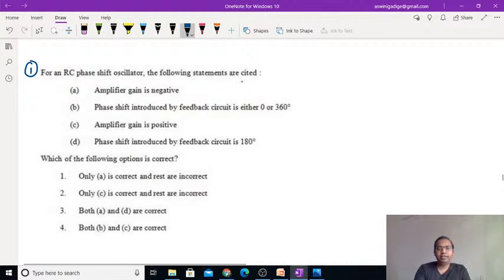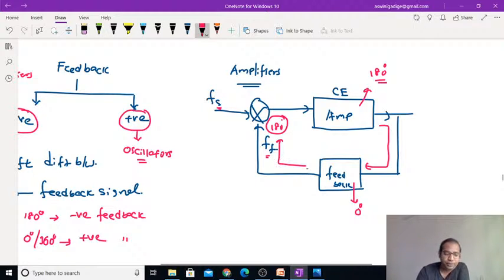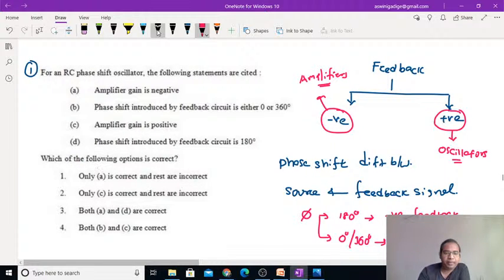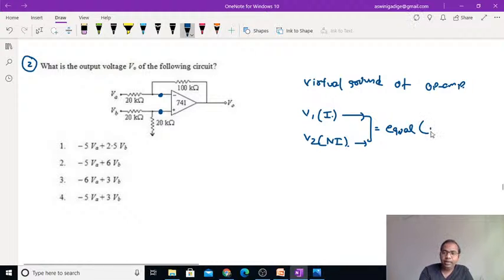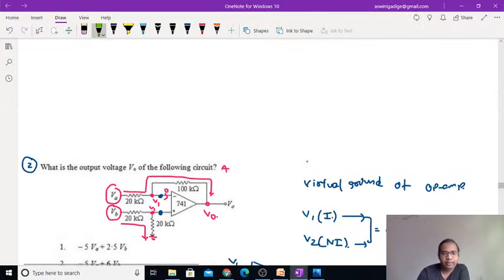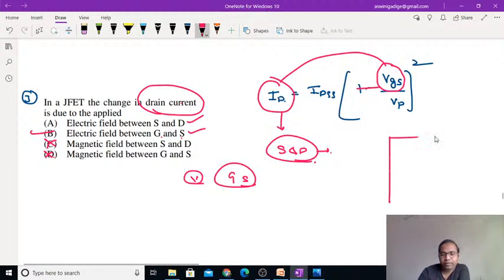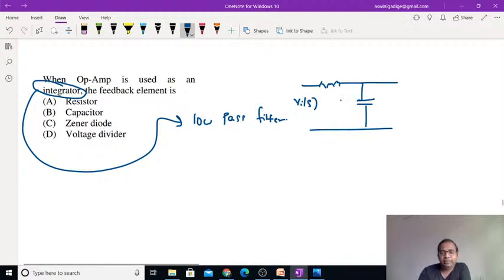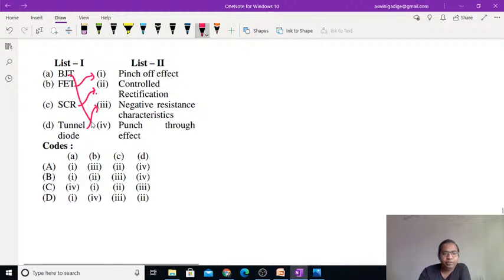UGC NET SEP 2020 | PYQ PART 3| Electronic Science | Aswini | Unacademy Live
"Aswini Kumar Gadige, 2 times GATE and 2 times UGC NET qualifier with more than 12 years of teaching experience. In this class, UGC NET Electronic Science previous year questions will be discussed with detailed explanation.

Unacademy Subscription Benefits:
1. Learn from your favorite teacher
2. Dedicated DOUBT sessions
3. One Subscription, Unlimited Access
4. Real-time interaction with Teachers
5. You can ask doubts in the live class
6. Download the videos & watch offline